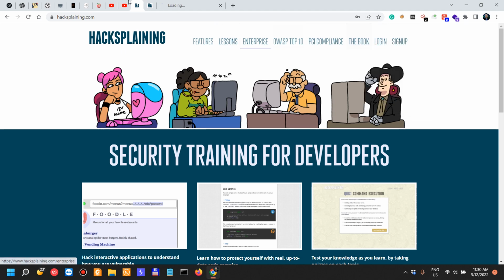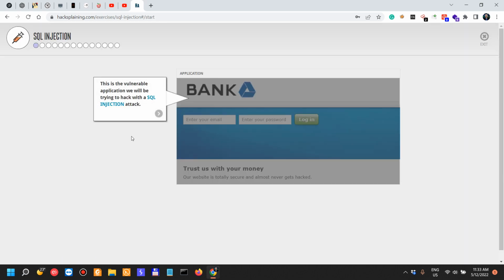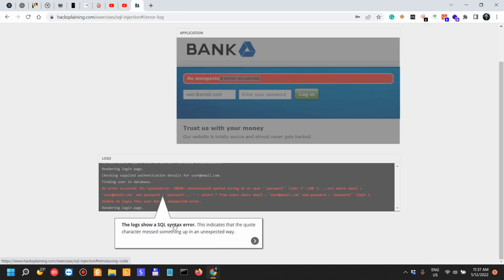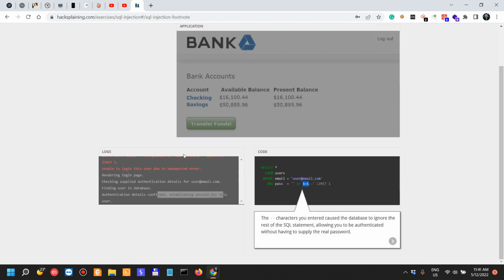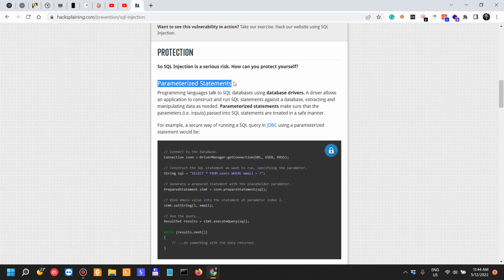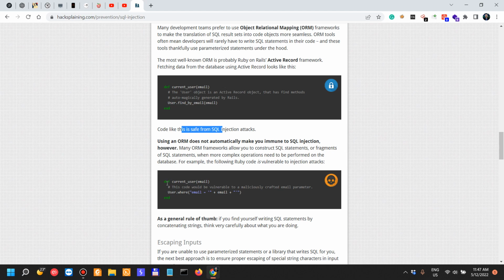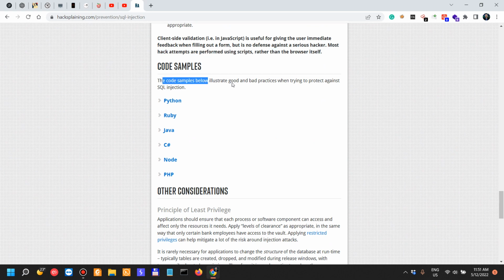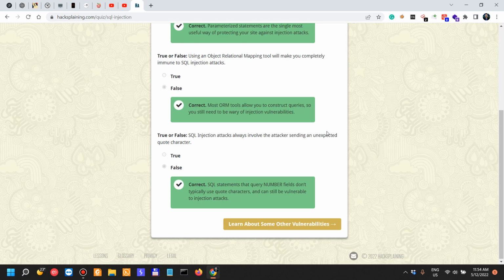Practical Web Application Security - Part 1 - SQL Injection Attacks and Defenses [Hacksplaining]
________________________________________________________________________________________________ The multiple ways to make or break application security.

Books I recommend for Penetration Testing and Ethical Hacking:

1. TJ O'Connor - Violent Python
2. Dafydd Stuttard - Web App Hacker' s Handbook (2nd Ed)
3. Peter Yaworski - Web Hacking 101
4. Jon Erickson - Hacking: The Art of Exploitation (2nd Ed):
5. Peter Kim - The Hacker Playbook 3 (2018)
6. Peter Yaworski - Real-World Bug Hunting
7. Tom Steele - Black Hat Go